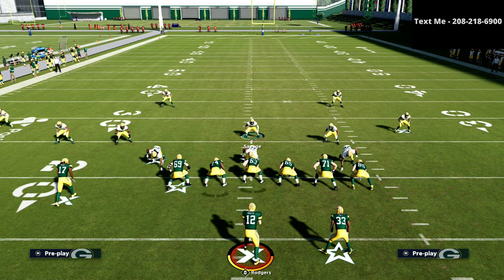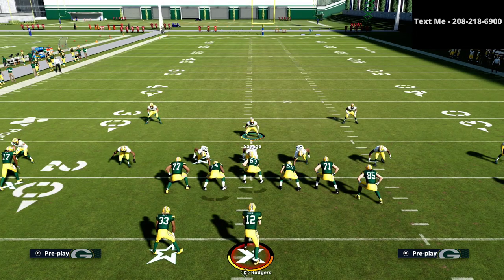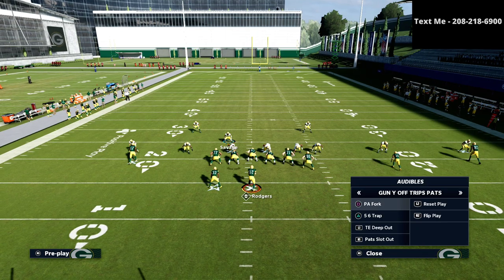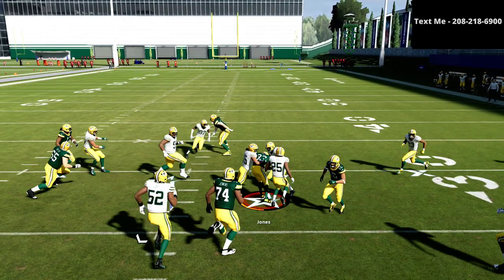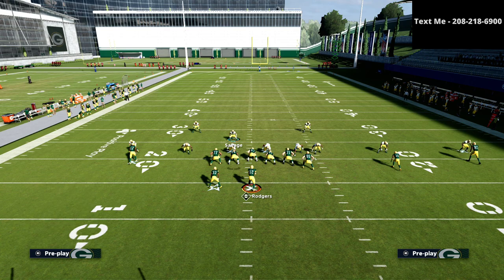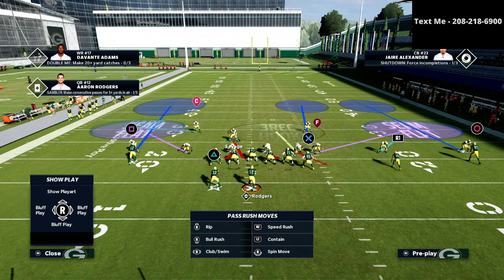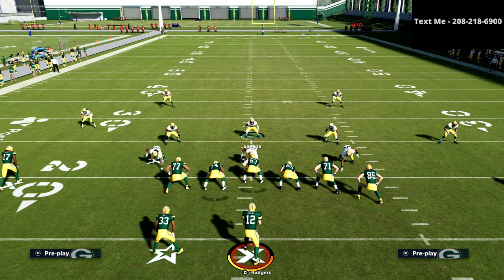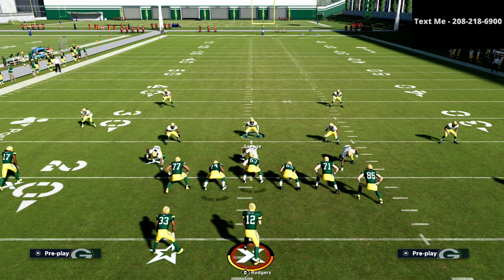Madden 21 - How To Stop The U Trips META Offense